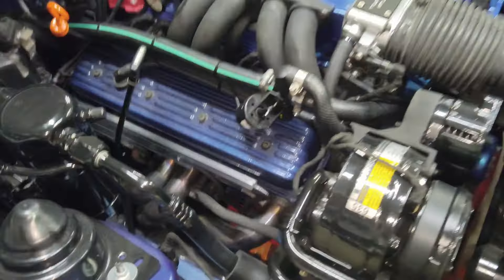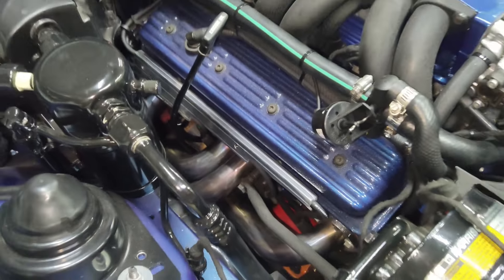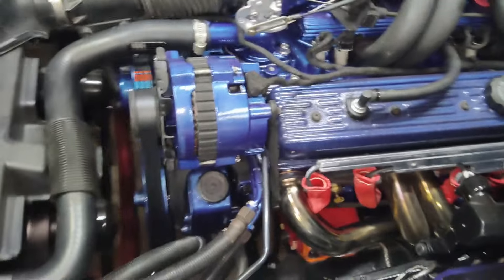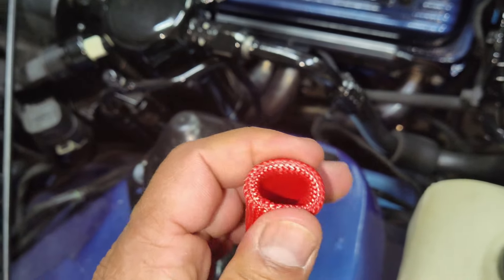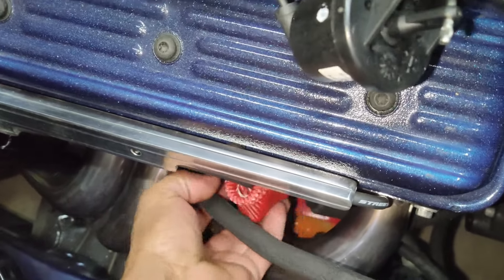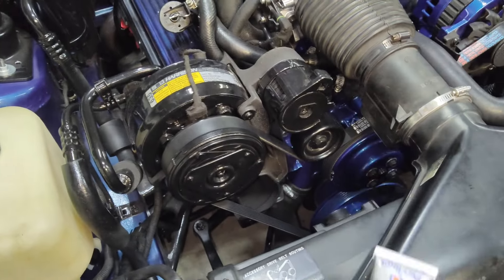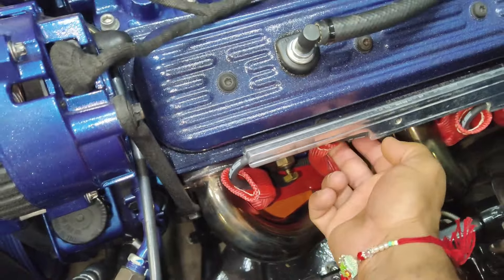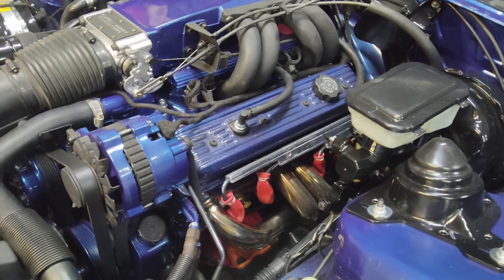Install Spark Plug Wire Boots Heat Shield Protector Sleeves!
👉  Headers burning the spark plug wires?  Installing spark plug wire boots heat shield protector sleeves is crucial for maintaining your engine's performance and longevity. In this video, we demonstrate how these sleeves effectively shield your spark plug wires from excessive heat, preventing premature deterioration and ensuring consistent electrical conductivity. Whether you're upgrading your car's ignition system or simply looking to enhance reliability, these sleeves are a must-have. Follow our step-by-step installation guide to see how easy it is to safeguard your engine components against heat damage. Don't wait until it's too late – watch now and protect your investment!"

Please Join us on Facebook Group (3rd Gen F-body Insiders Club)

Spark Plug Wire Heat Shield Sleeve 2500° Spark Plug Boot Protector

Spark Plug Wire Separator, Removal Tool

Dielectric Tune-Up Grease